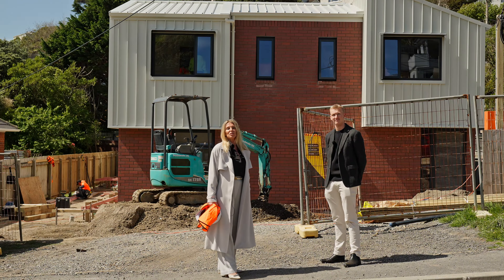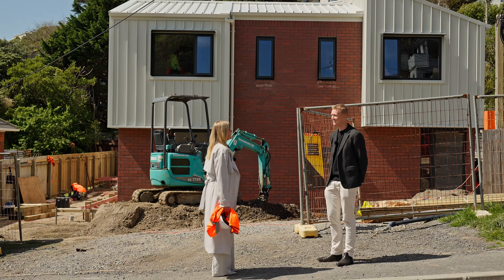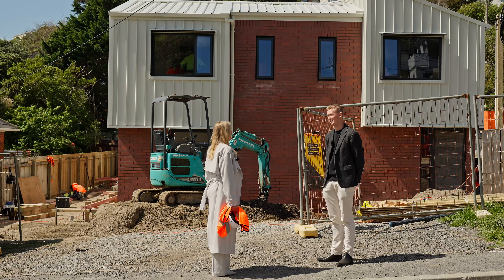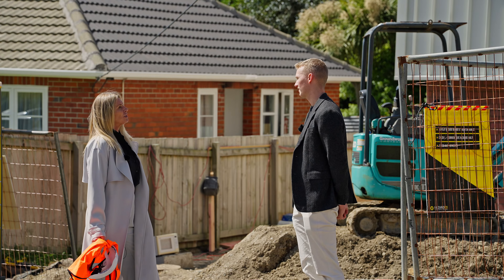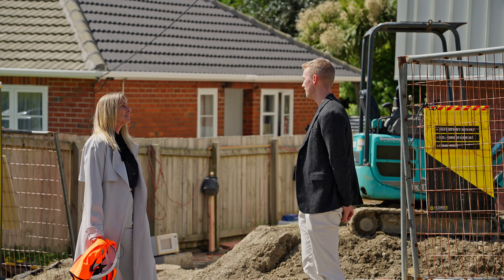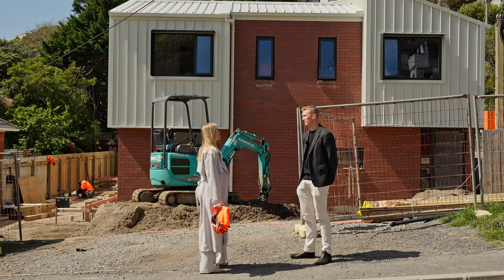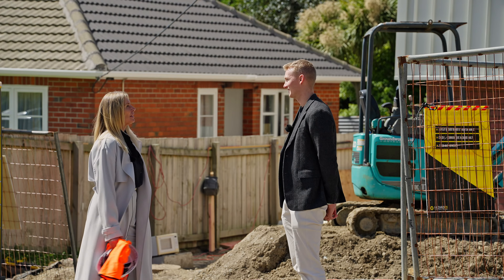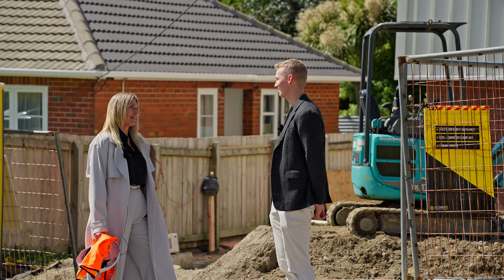Wellington Property For Sale | 65 Strathmore Avenue | Home Tour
Six Stylish 2-Bedroom Townhouses Now Available

Discover your new home in Strathmore with this exclusive release of six modern, thoughtfully designed townhouses, focused on affordability without compromising quality or style.

"With completion just around the corner in early December, these 2-bedroom & 2-bathroom homes offer sleek finishes and convenient amenities for a comfortable, low-maintenance lifestyle"

Key Features of These Contemporary Townhouses:

- Functional and Stylish Interiors: Each townhouse includes two spacious bedrooms, one with an ensuite, and a dedicated car park for convenience. Designed with quality in mind, these homes feature a practical, affordable fit-out that makes everyday living easy and enjoyable.
- Modern Kitchen and Flooring: Enjoy a beautiful kitchen with durable HPL benchtops and wood-look vinyl flooring that extends into the entry area for a stylish, warm finish. The living spaces feature cool, loop-pile carpet for a unique look and feel.
- Thoughtful Bathroom Design: Bathrooms are equipped with acrylic showers and wall liners with a built-in shelf, and a vanity wall with wood-look panelling for a touch of warmth. Each bathroom is also fitted with a round LED mirror with demister bringing practicality and style to your daily routine.
- Comfort Features: All units come with a heat pump for energy-efficient heating and cooling, ensuring year-round comfort.
- Unique Style: Units 1-5 feature higher ceiling heights in the living spaces, creating a sense of openness and sophistication that enhances the entire room. The living area also includes an open painted stair wall, which adds a modern architectural element that complements the elevated ceilings.

Ideal for Affordable Living Without Compromise
Perfect for first-time buyers, small families, or downsizers seeking quality and affordability, these townhouses represent a rare chance to secure a well-crafted, low-maintenance home in Strathmore. Each unit is designed to deliver all the essentials, with a cool, modern aesthetic and finishes that stand the test of time.

Be Among the First to View!
These townhouses are almost ready to welcome their first owners. With only six units available, they're sure to attract strong interest.